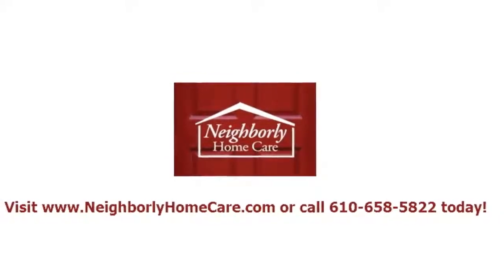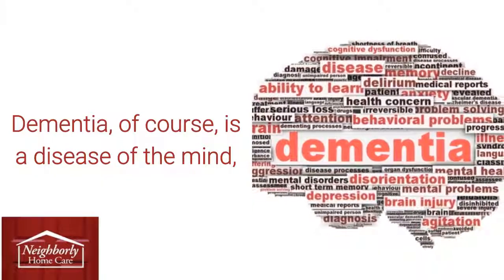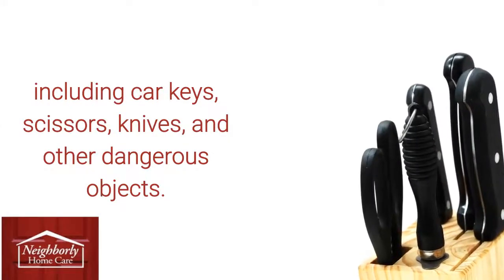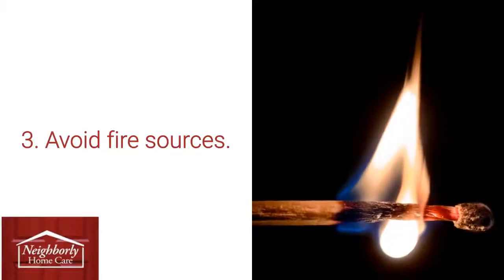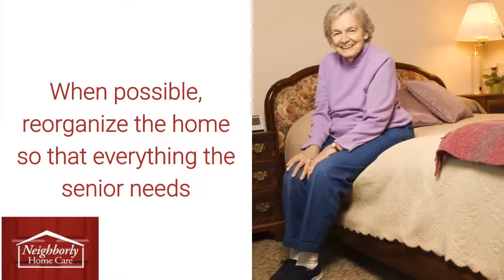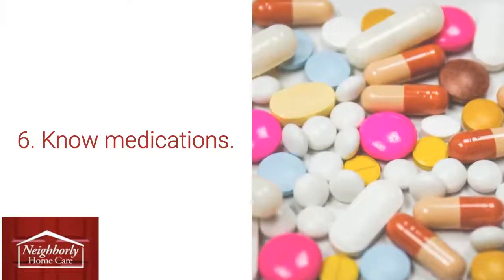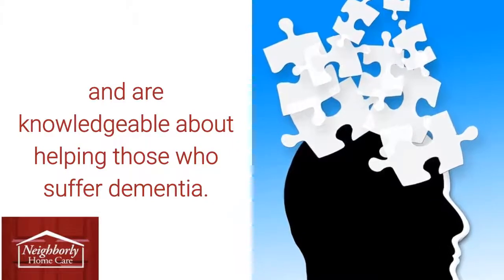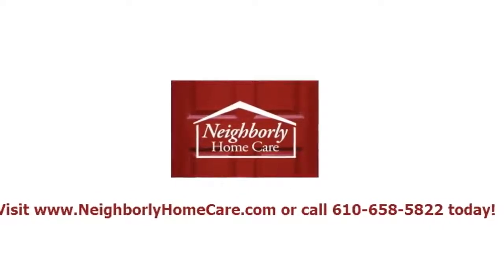Series on Dementia: Part 6: Home Care Providers Offer Tips on Ensuring Your Loved One Is Kept Safe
Those affected with dementia require special care, since they may be unaware of things that may endanger them. In part 6 of our series on Dementia, we discuss how to ensure that loved ones with dementia are kept safe.

Neighborly Home Care’s professional caregivers offer experienced and compassionate home care, including respite care for family caregivers.